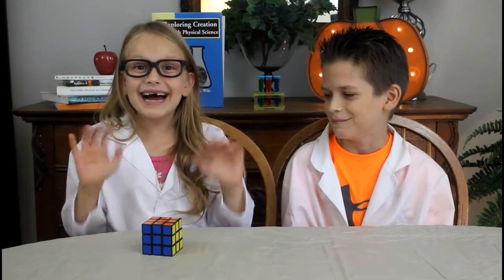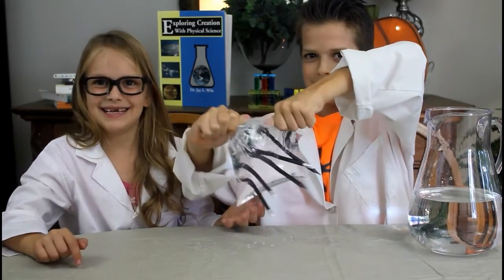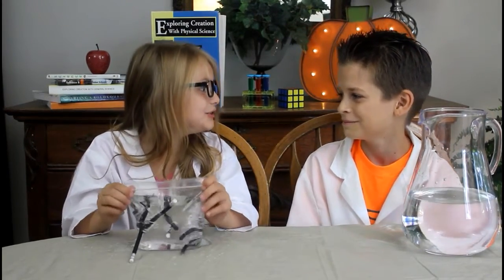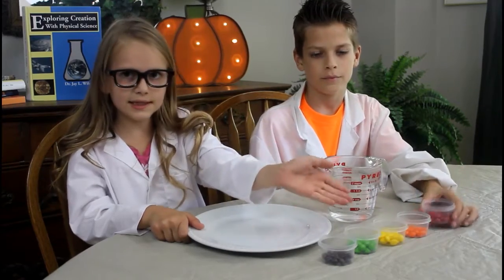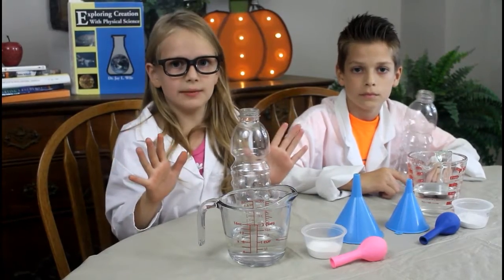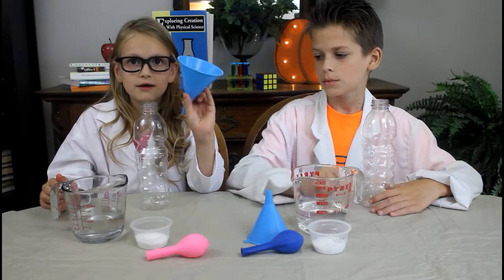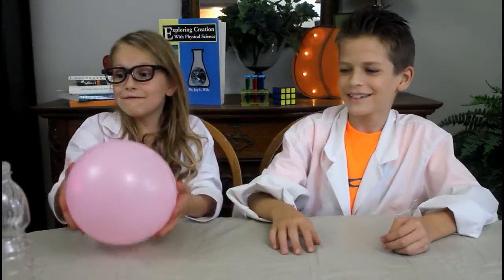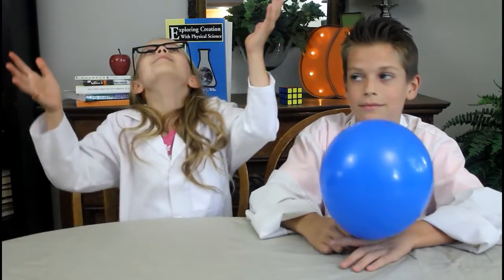Science Experiments for Kids | Fun Kids Stuff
This week, my brother Josiah and I will be showing you some really cool and easy science experiments that you can try at home.
Wait til the end of the video to see the mad scientist at work!!!

We Give Back!
A portion of 'Totally Trinity's' earnings will be donated to help free children from  War Zones in the Congo.

Season 4 Shopkins Haul Review! | FIRST VIDEO!!